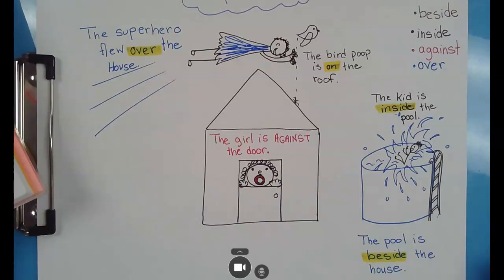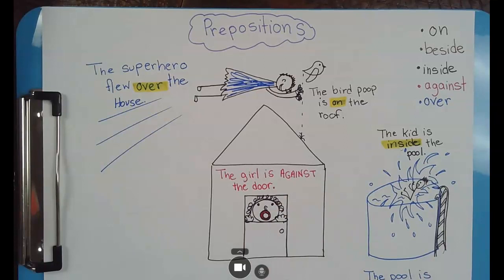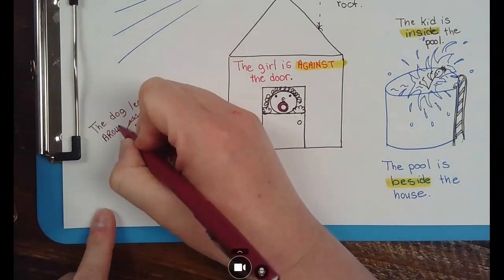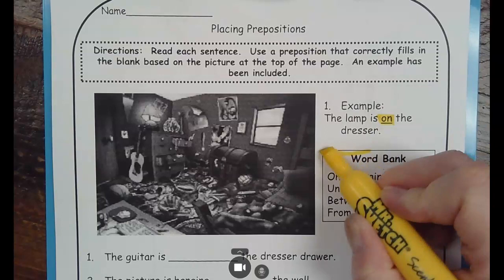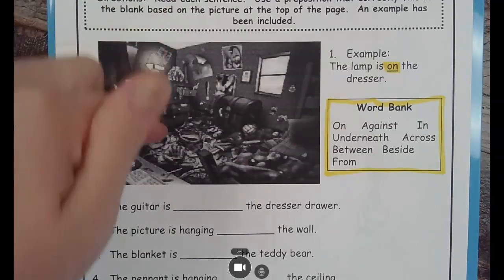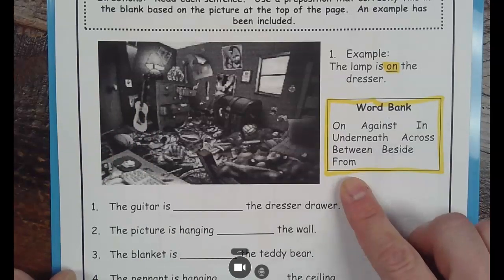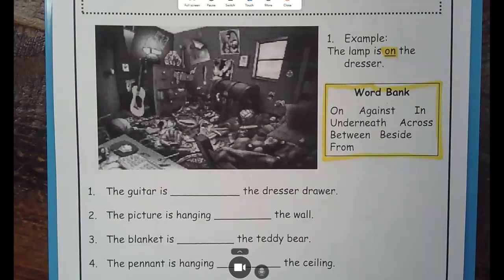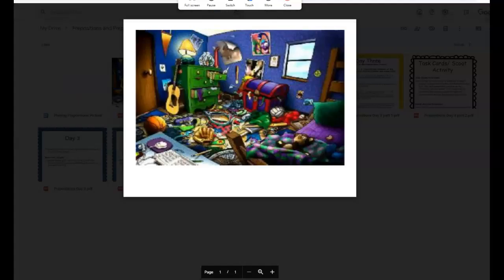Prepositions Day 1 cont.